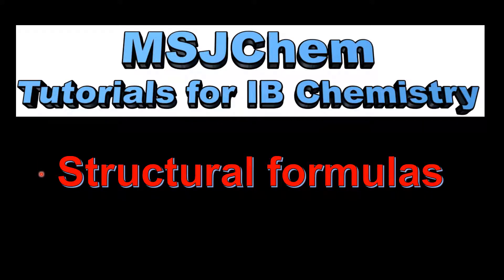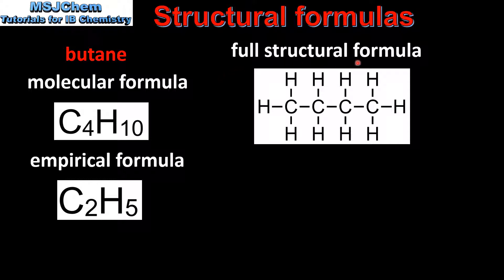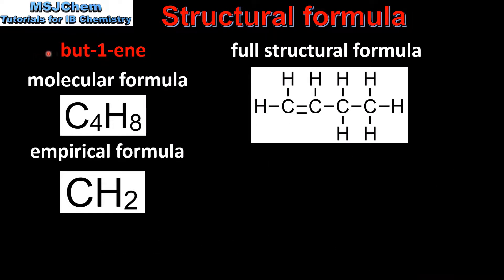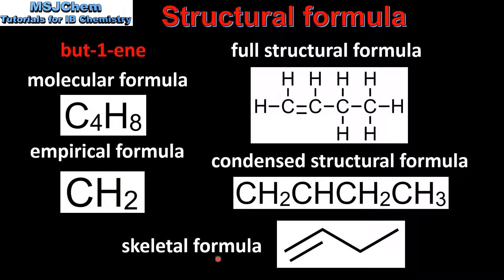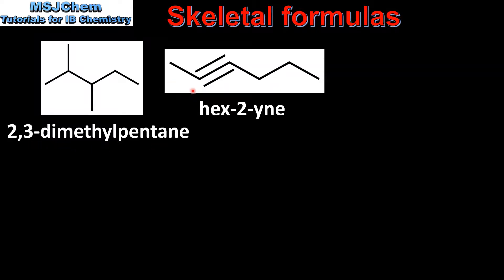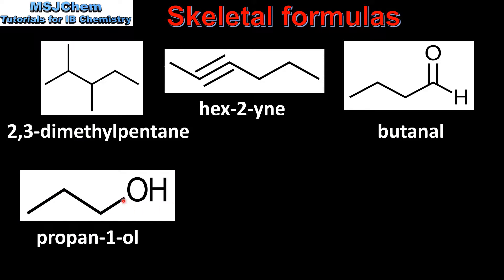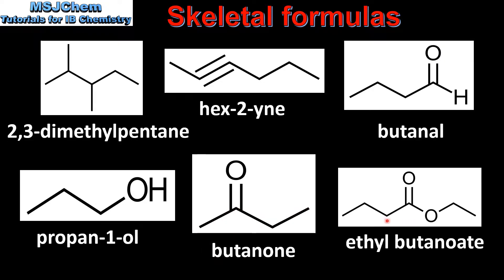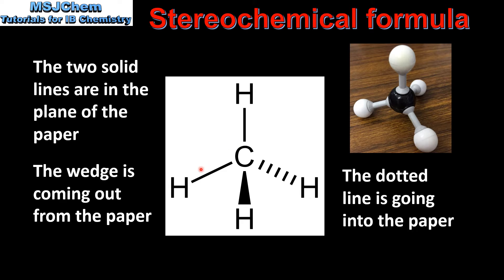10.1 Structural formulas (SL)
Understandings:
Structural formulas can be represented in full and condensed format.
Applications and skills:
Distinction between empirical, molecular and structural formulas
Guidance:
Skeletal formulas should be discussed in the course.